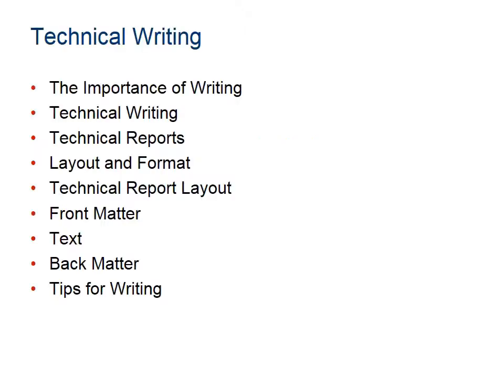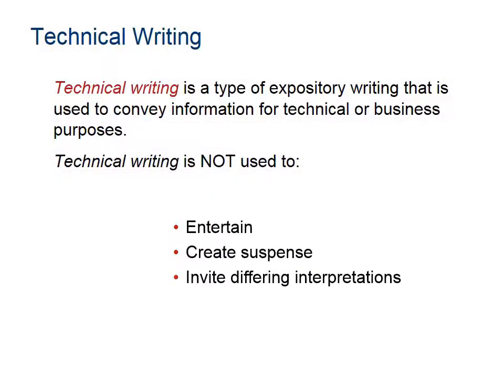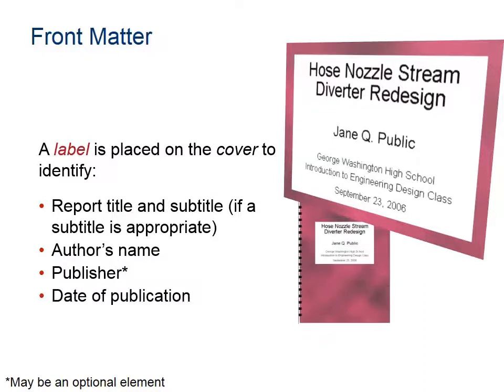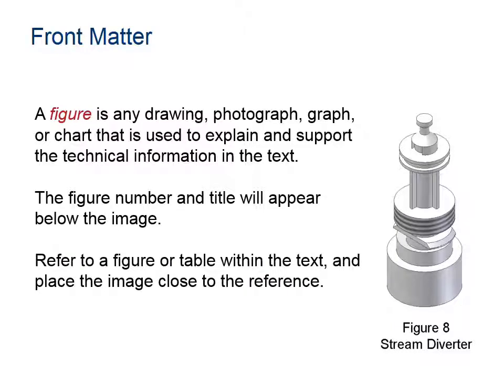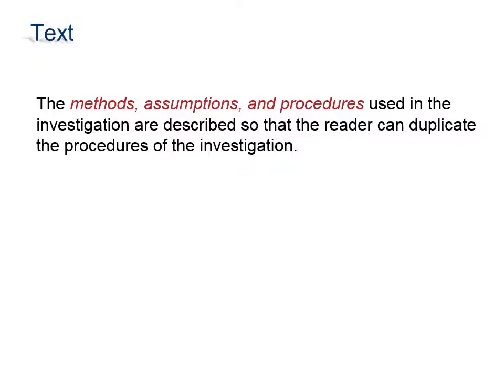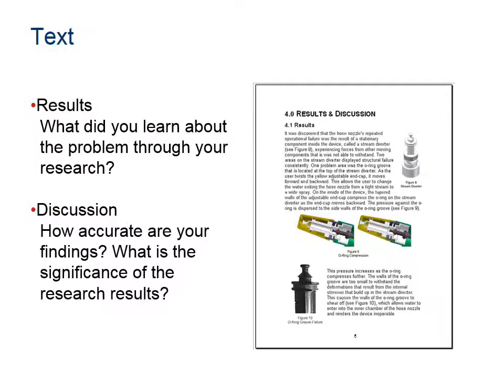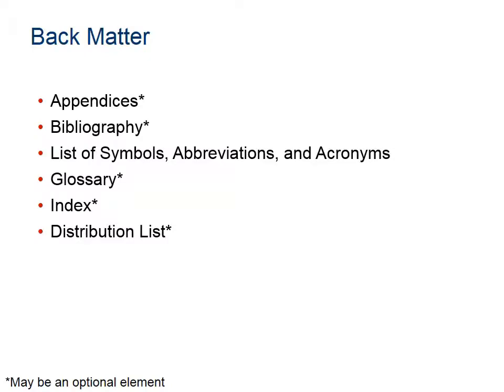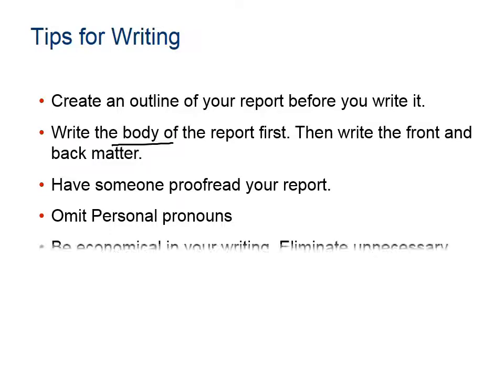Technical Writing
This video presents the ANSI model of technical writing with the speaker's comments on its practicality in his experience